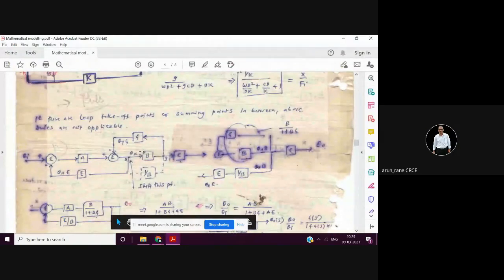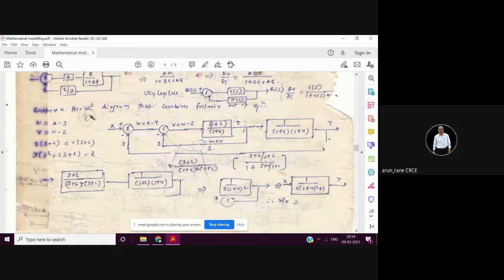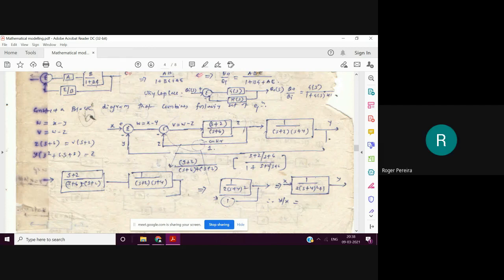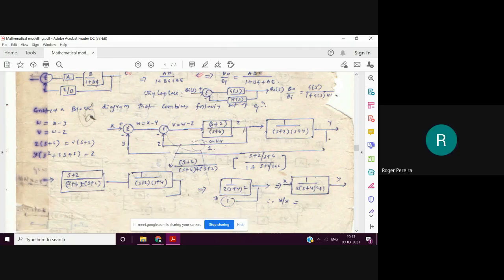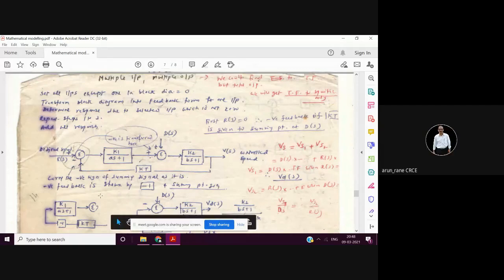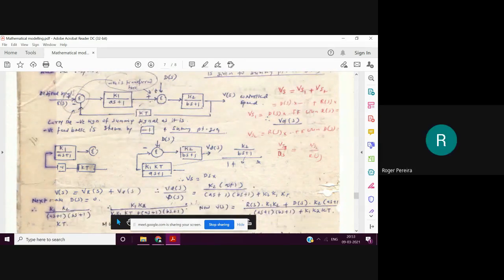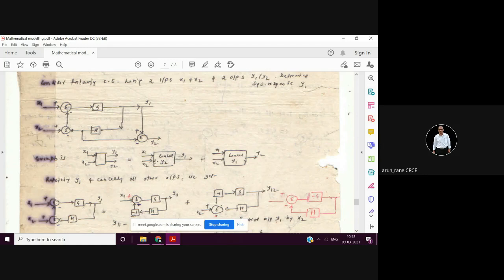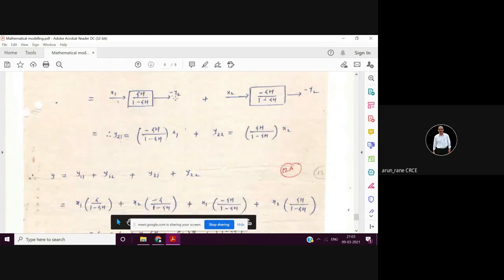Lecture 6 Block diagram reduction Part 2 2021 03 09 at 06 59 GMT 8